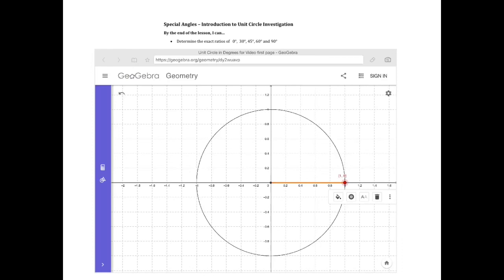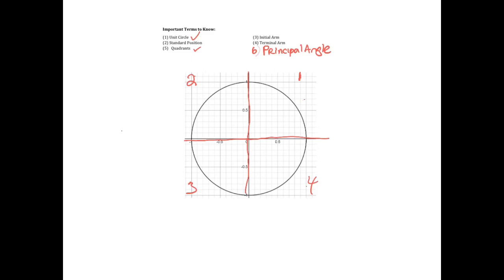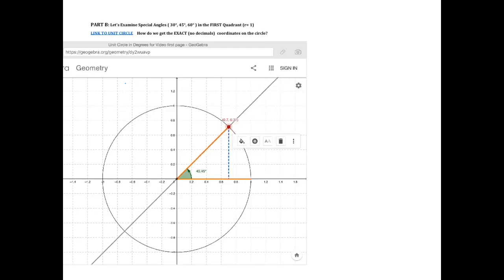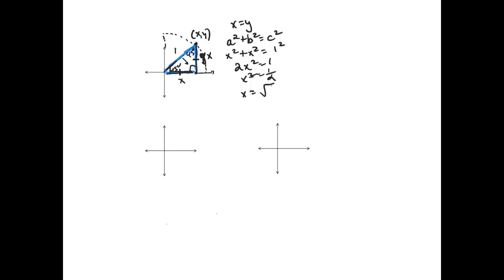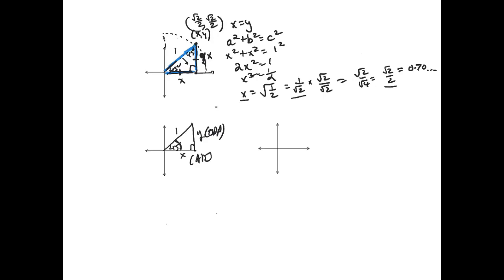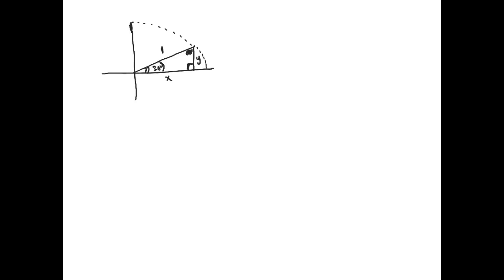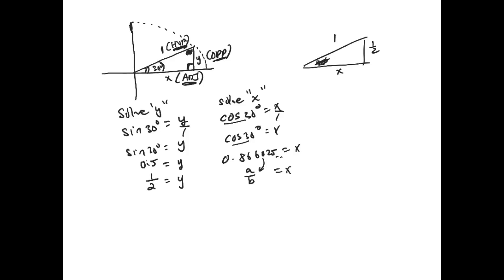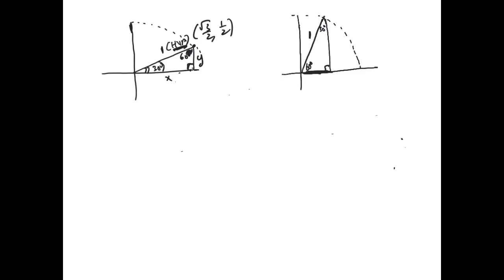Special angles of a unit circle part one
There is a part two.